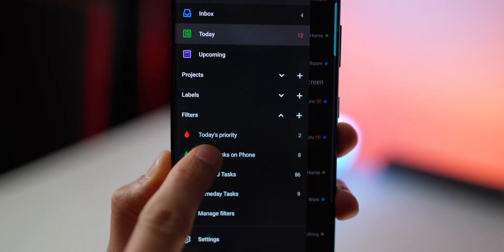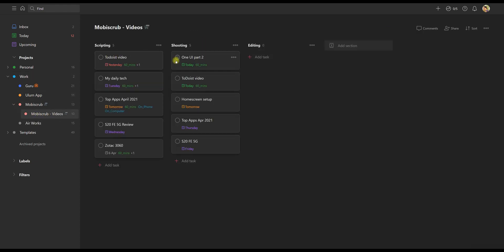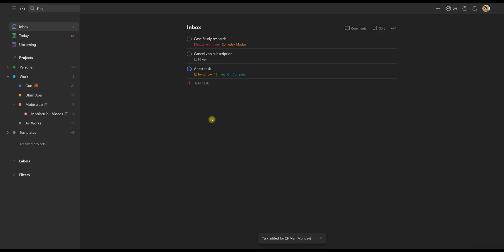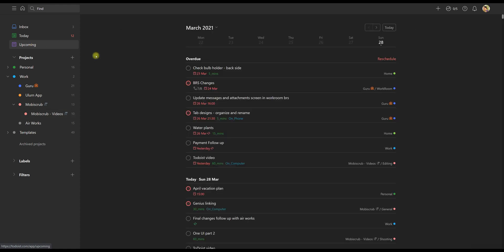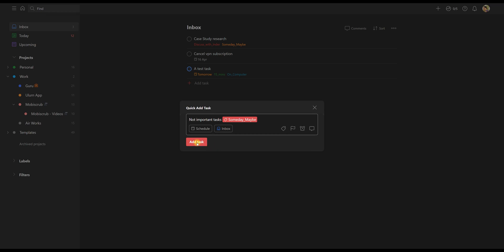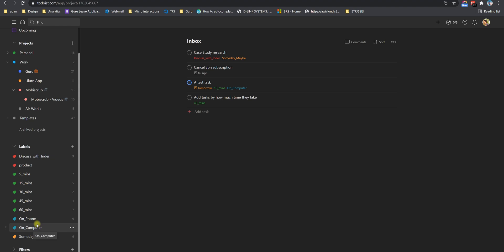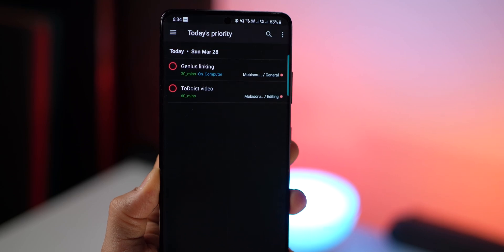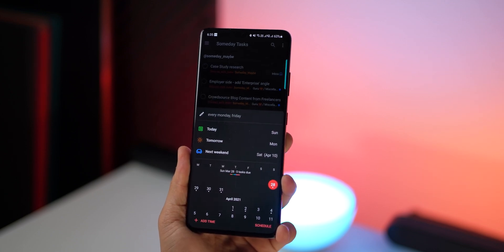How I use Todoist To GetWorkDone - My Todoist Setup!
Wondering how to use Todoist for being more productive and organized and GetThingsDone

Why I use Todoist?

Todoist has been my choice as a To-do task and project management app for a long time. It is an amazing Productivity tool and I've been at it for many years now.

I use a combination of deadlines, priority and labels to organize my tasks into days and weeks. It helps me immensely in keeping my life under control and not over-do. My strategy is based on simple principles:
1. When I need to get on to a task
2. How long it would take for me to do it - 5 mins? 30 mins? 60 mins?
3. Where would I want to do the task - on phone or on computer
4. What's the priority?

And the only thing I keep in mind is to make adding tasks a habit. Every time i have a To Do occur to me, no matter where I am, I take my phone out, open Todoist and add a task. Todoist offers multiple ways of adding a task and I've covered that in my first video about Todoist.

I had tried Evernote, Notion, Google Keep, Microsoft To Do, Simpan and Bundled - but most were either too feature loaded or too less. Todoist struck the perfect balance of features and easy of access, usability and price.

Todoist is a great alternative app to try and is free to use. You can install it on your android or iOS phone, PC or macbook, Outlook or Gmail and constantly access it simultaneously across all these platforms.

UPDATE: Effective 29th March, 2021:
The new Todoist Free plan unlocks a ton of previously-Premium features including:

300 active tasks per project(up from 150)
File uploads(up to 5 MB)
Comments
Filters(up to 3)
Labels
Calendar sync
Add tasks via email
Templates
Productivity trends
Your activity history (up to one week)